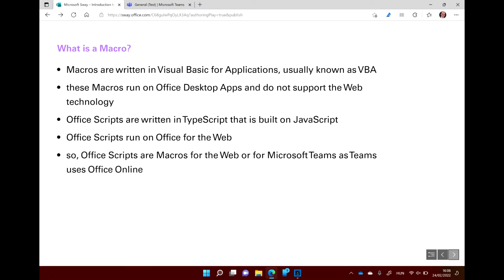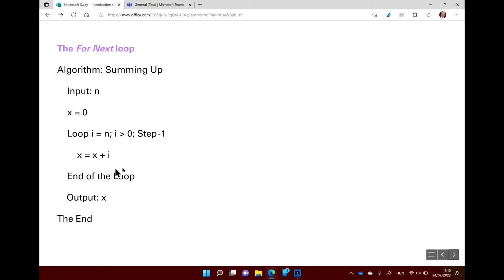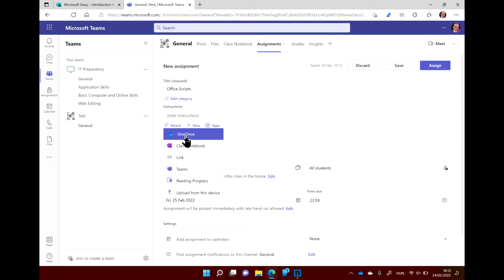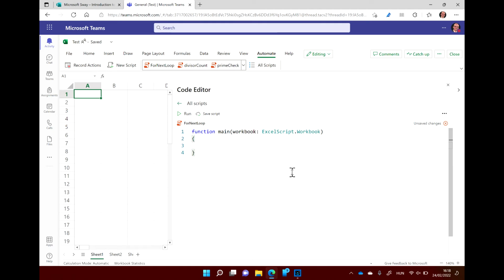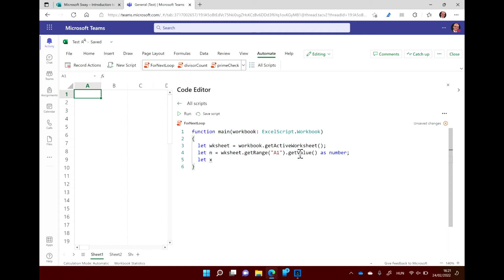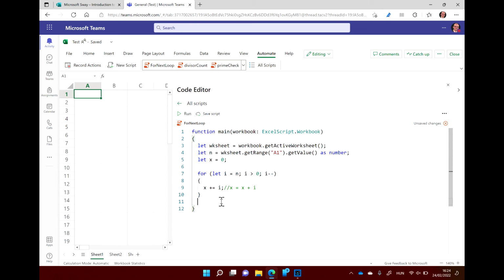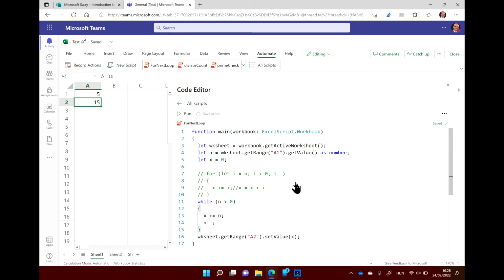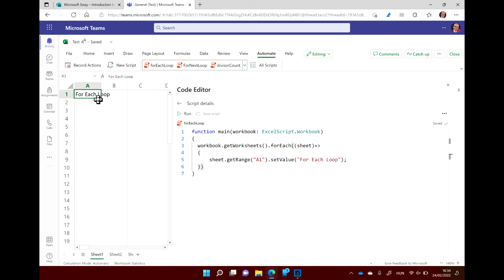Office Scripts vs VBA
Office Scripts running on Excel Online can automate your tasks.